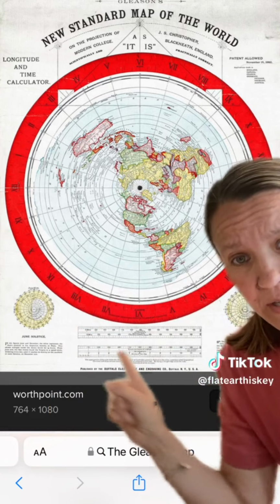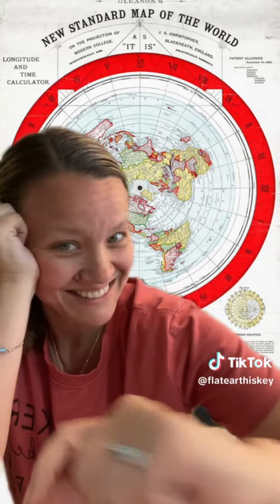"They Shove it Right In Our Faces!"